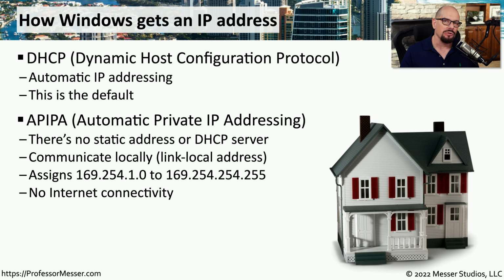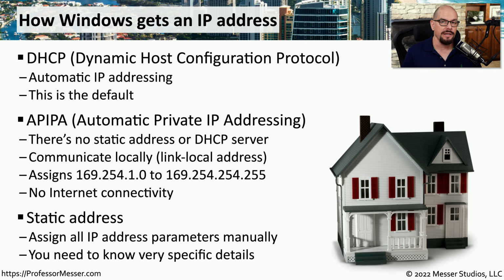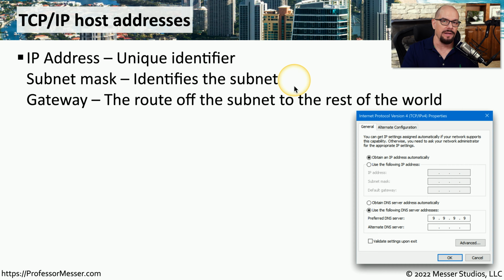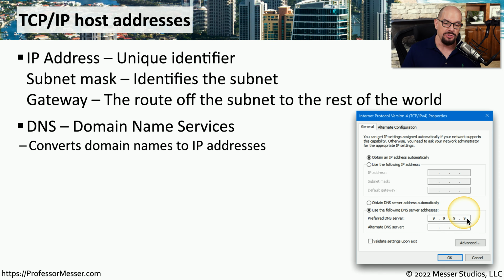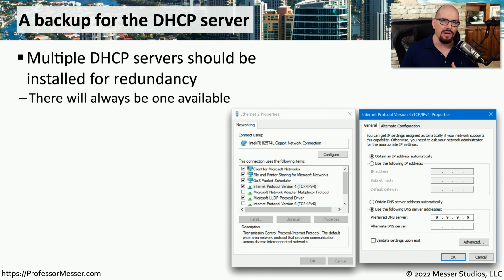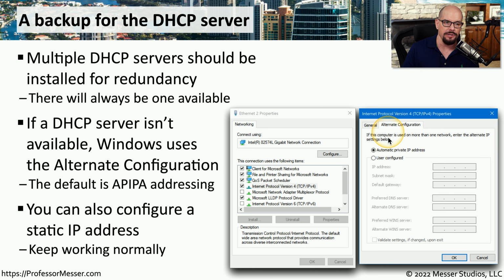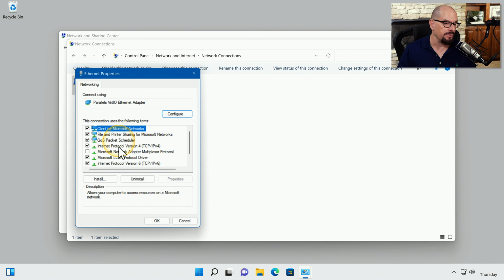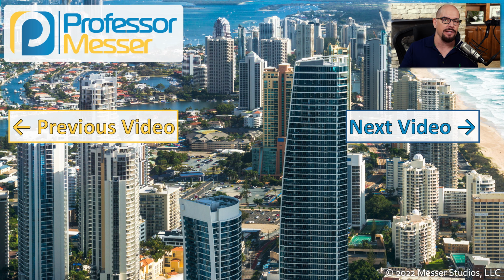Windows IP Address Configuration - CompTIA A+ 220-1102 - 1.6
The Windows IP address configuration provides an easy way to modifying the network configuration. In this video, you’ll learn about static addressing, DHCP, APIPA, and alternate configurations.